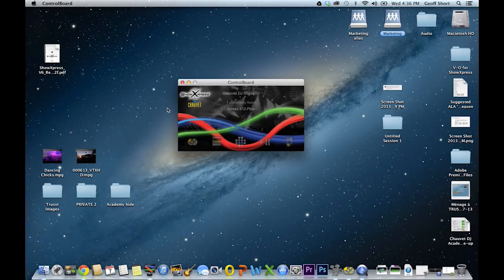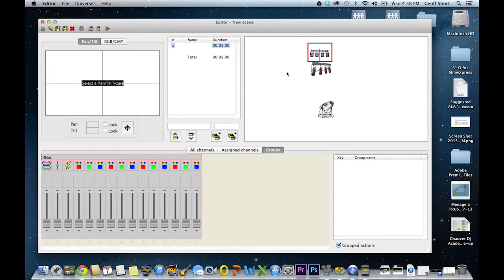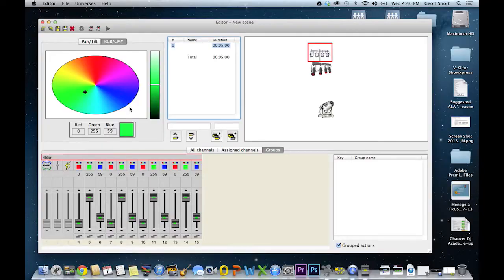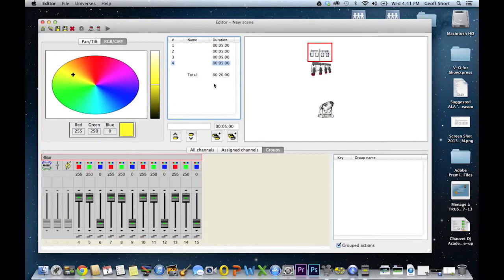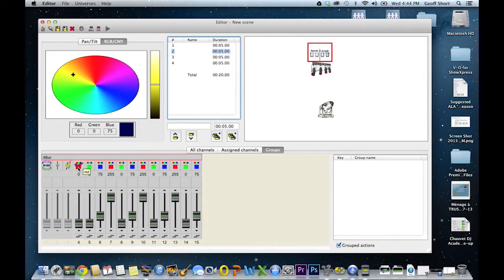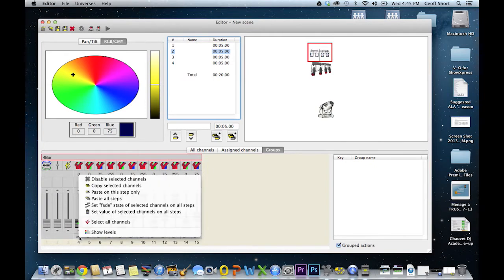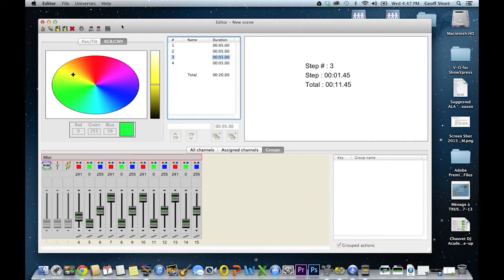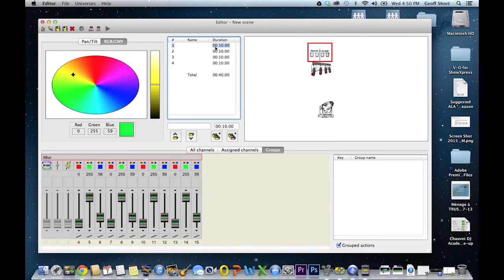Chauvet DJ Academy: ShowXpress Pt. 2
Advanced Level #3
ShowXpress Pt. 2